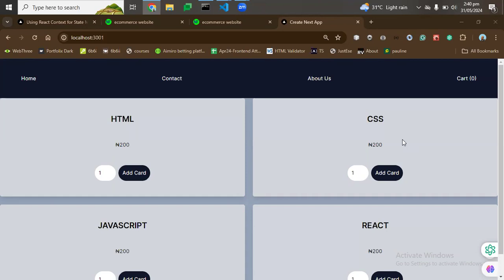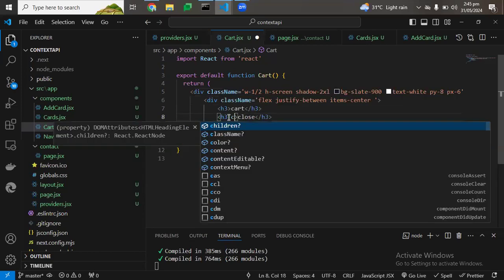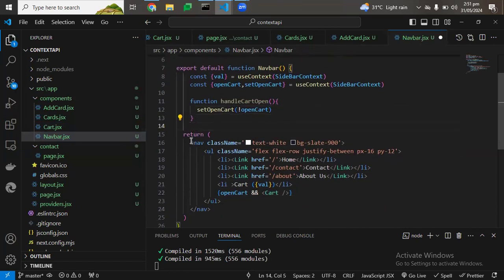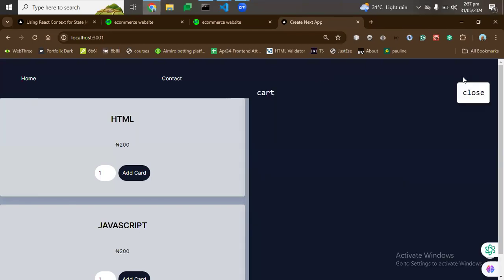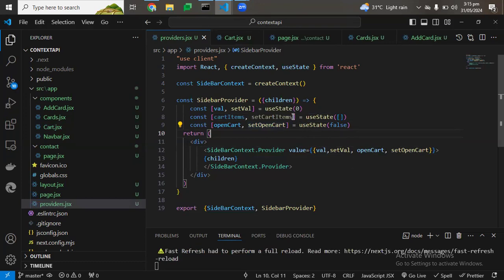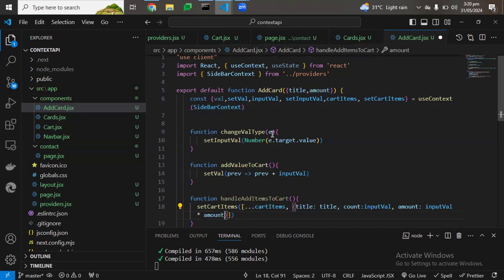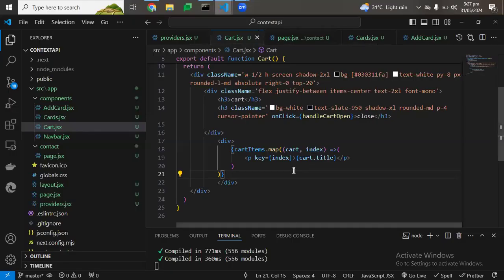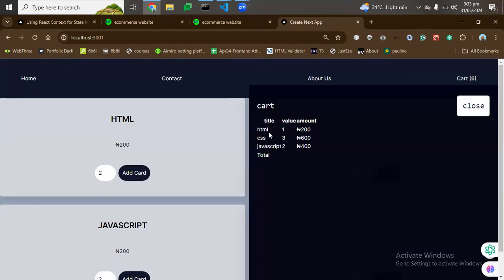Adding to cart using Context API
Continues from the previous video on using useContext, createContext to manage global state